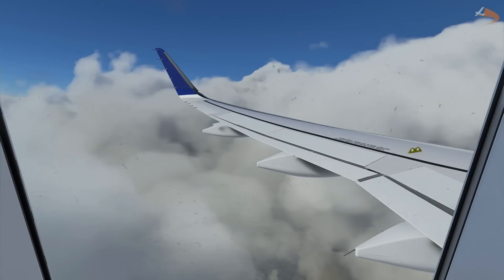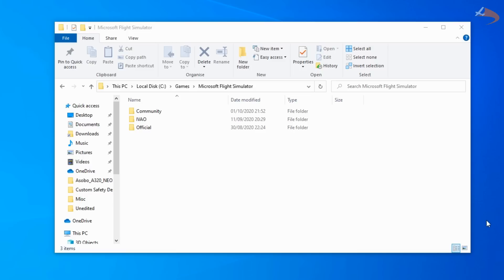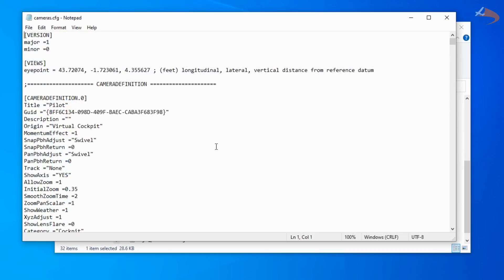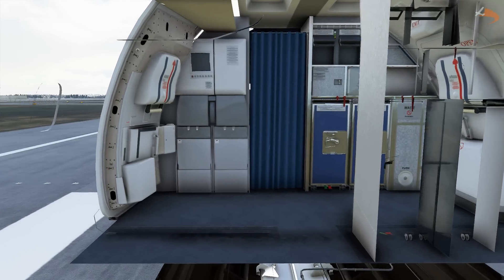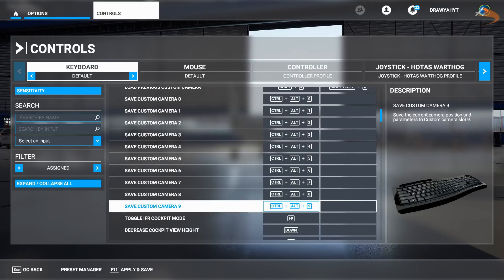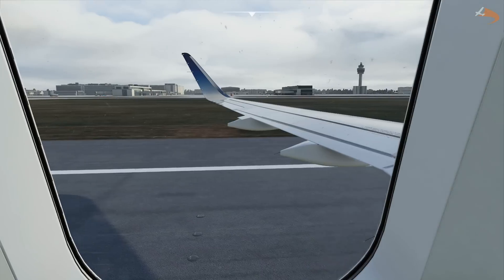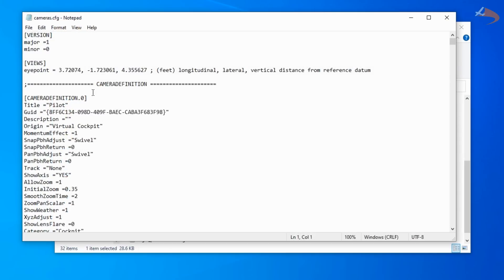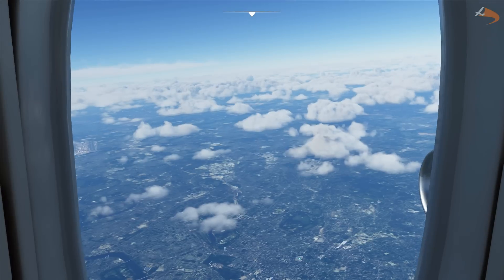[MSFS] Creating CUSTOM WING VIEWS in Microsoft Flight Simulator｜Drawyah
In this tutorial, I show you how to create your very own custom wing cameras using the Microsoft Flight Simulator Custom Camera option as opposed to Showcase Camera. It requires a small edit of the aircraft config files, but ultimately gains you fluid, easy to access wing and galley views!

For the latest news in flight simulation, check out today! Also why not join their for the latest news and updates.

The Hardware:
- Windows 10 Professional
- 6th Generation Intel® Core™ i7 6700 Processor
- 16 GB RAM